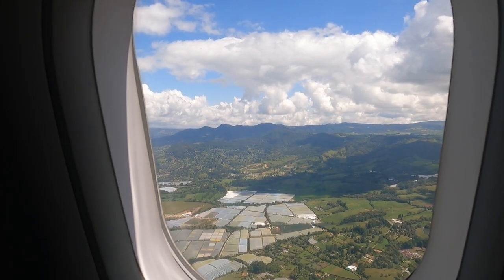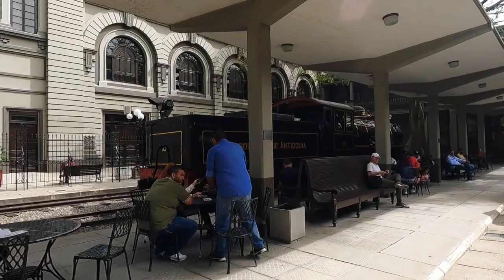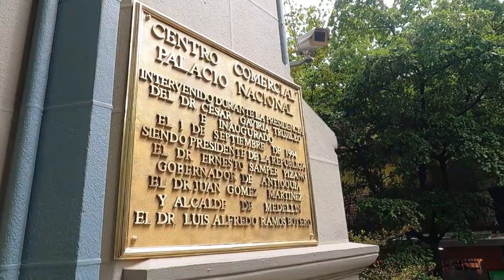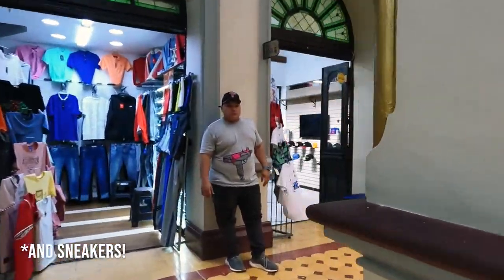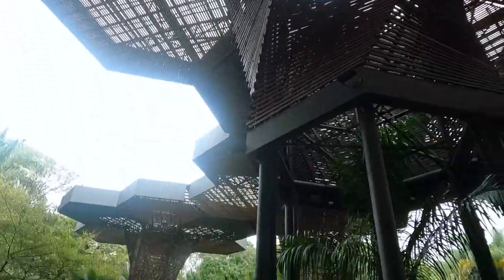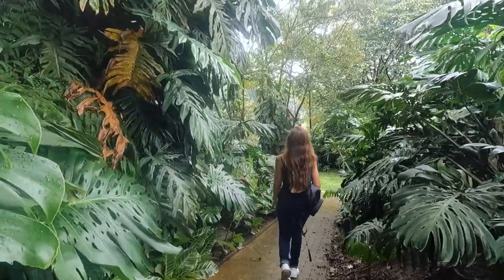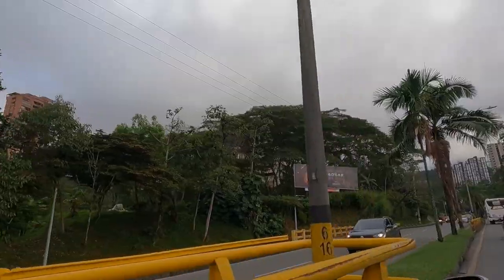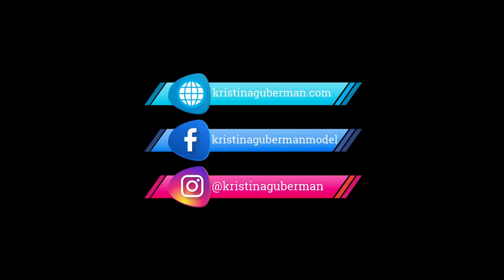ONE DAY IN MEDELLIN GUIDE // Medellin Travel Guide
Medellin is on the world's travel watchlist for 2023 and if you've only got one day or just a layover, I'll show you through this Medellin travel guide what to do & see, where to eat and how to get around. We cover central sights like Plaza Botero, Candelaria, Plaza Cisneros and others and then I take you to must see sights and areas outside the central squares so that even in a short time, you can still see how diverse Medellin is. Remember to watch this Medellin Travel Guide in HD.

Notes: It's about a half hour taxi ride from the international airport to the city centre so plan this quick trip accordingly.
Proof of vaccine was still required at the airport when I went in Jan 2023, so make sure you have that before entering Colombia.
The local currency is the Colombian peso and 1 USD = roughly 4700 COP.
I know the Medellin metro is iconic and the locals are very proud of it but I personally chose to take Ubers everywhere because of how little time there was and also it's very cheap (a 20 min journey will cost you roughly 2-3$).
I also know this video doesn't cover EVERYTHING Medellin offers, for example a visit to Communa 13, but as always - this is just my opinion on the best way to spend half a day here.
There was different ways to pronounce Medellin. I've asked a few locals and some say MedeYin whilst others say MedeZHin (how I say it). I feel there's no one correct way so whatever feels most natural to you. With my Argentine accent in Spanish, I always pronounce the double L sound as a 'zh'.

Get my monthly guides, top travel hacks and freebies sent to your email

TIME STAMPS:
0:00 Intro +City Centre Walking Tour
2:30 Botanical Gardens
3:23 El Poblado
3:40 El Cielo Restaurant
4:00 Museo El Castillo
4:31 Outtro